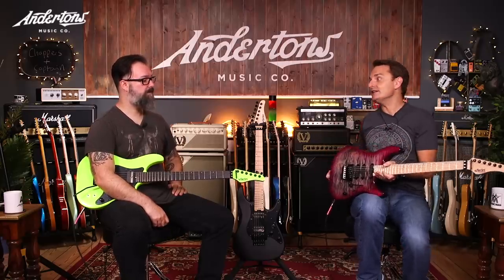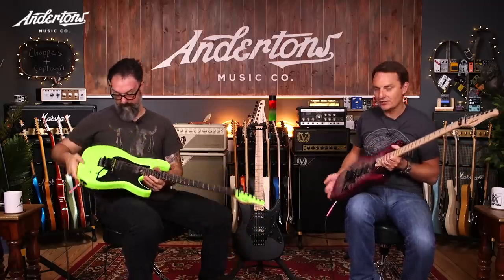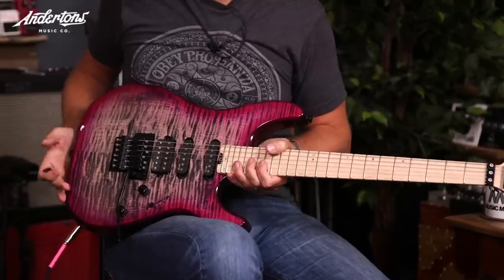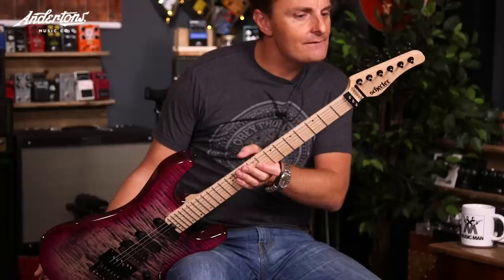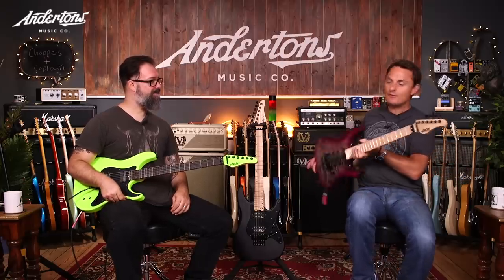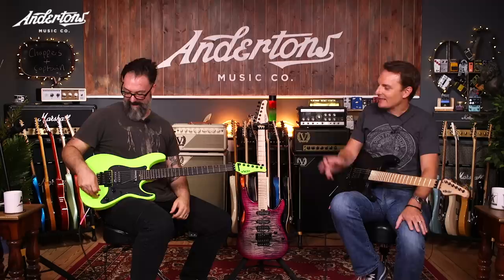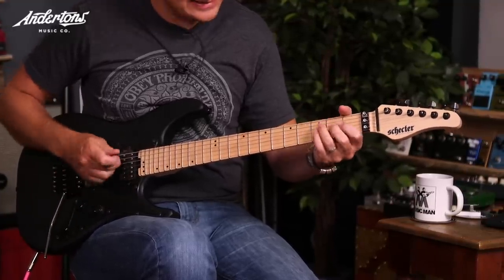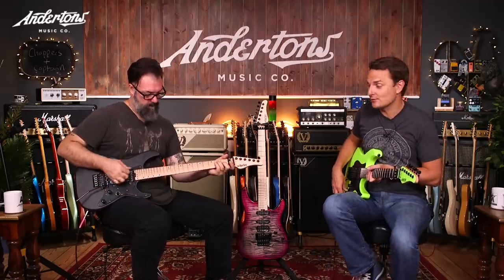Schecter Sun Valley Shredders - available now at Andertons Music Co.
👆 This week Rob and Lee check out the tasty Schecter Sun Valley Guitars, check out the full range